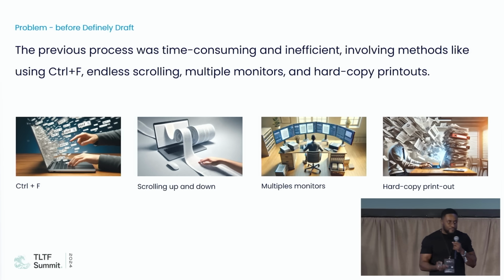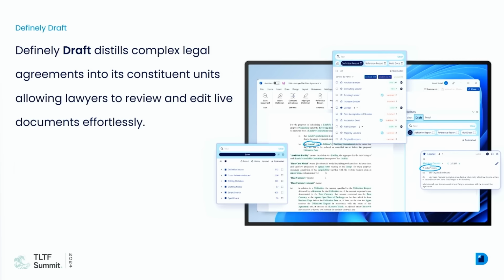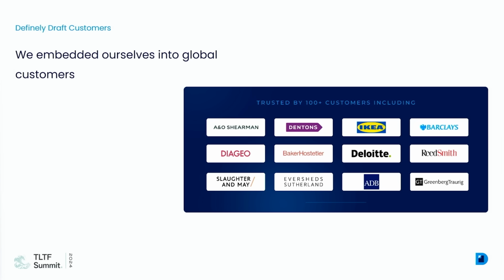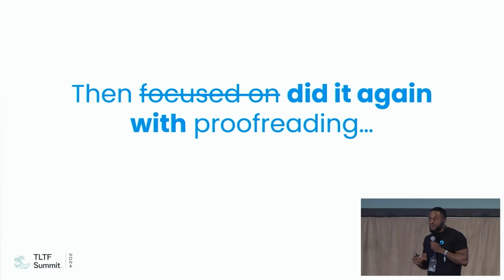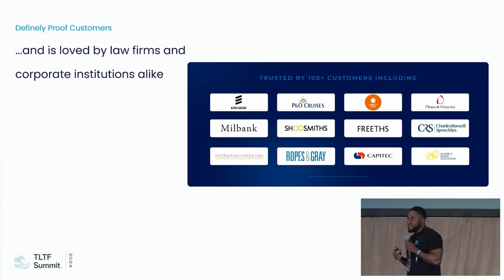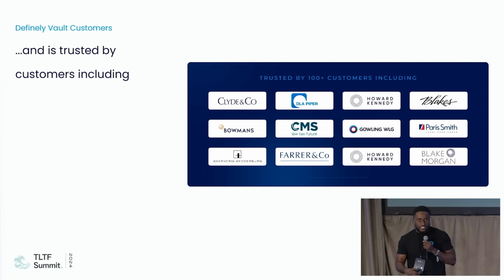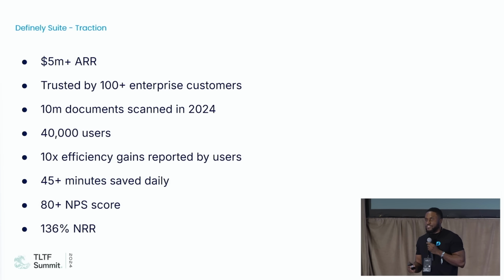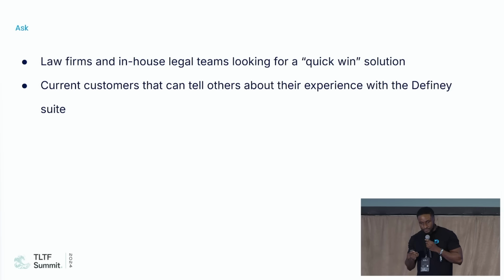The TLTF Summit 2024 Startup Showcase: Definely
We spotlight another presentation in our Startup Showcase series by featuring Definely, presented by Co-founder and CEO, Nnamdi Emelifeonwu.
Definely is a comprehensive tool designed to streamline the entire pre-execution stage of contract management. From drafting to proofreading, Definely integrates all necessary steps into one efficient platform, significantly enhancing accuracy and speed.

This information is for illustrative purposes only. Statements and opinions are not necessarily those of The LegalTech Fund, and no assurance is made that projections or forecasts will be achieved. This is not business, investment, legal, tax, or accounting advice and should not be relied upon as such. Featured companies and individuals were not compensated, and the companies listed represent only a subset of current investments. This does not constitute an offer to sell or a solicitation to buy any investment interests.